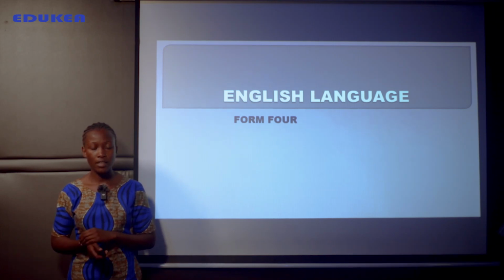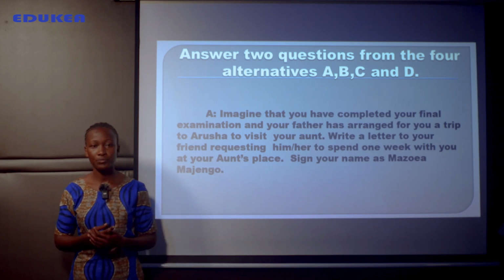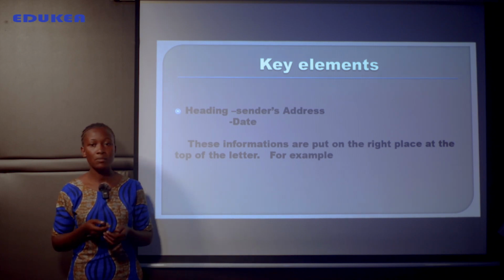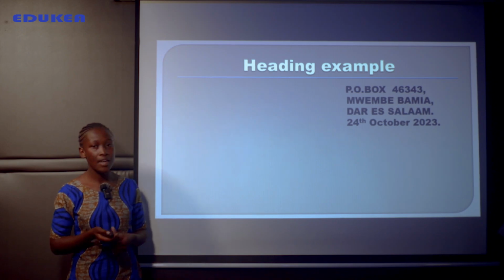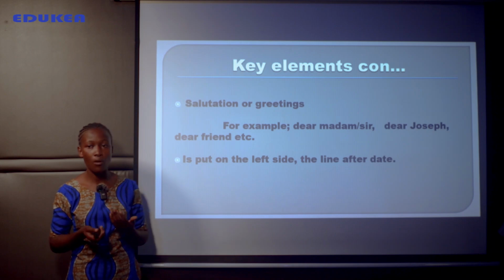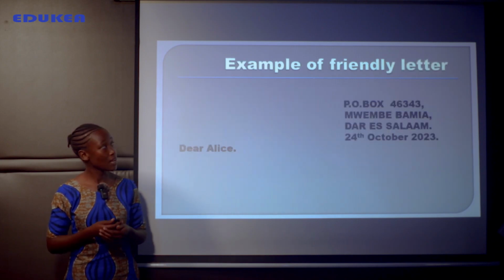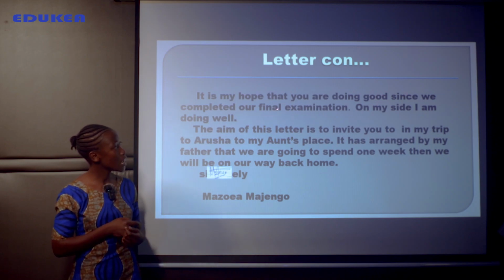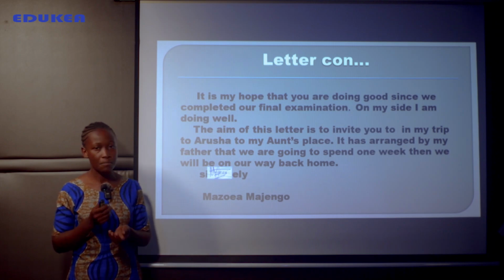ENGLISH LANGUAGE, FORM IV NECTA SOLVING 2018 QUESTIONS NUMBER; 10 A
This lesson will help students to solve different problems and to develop is ability of doing examination